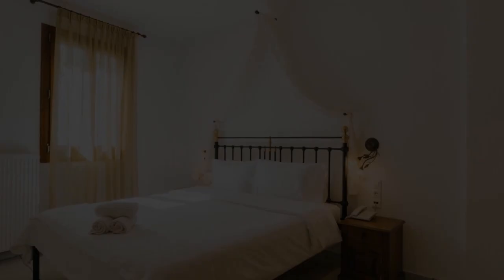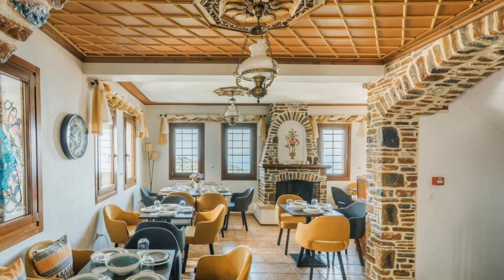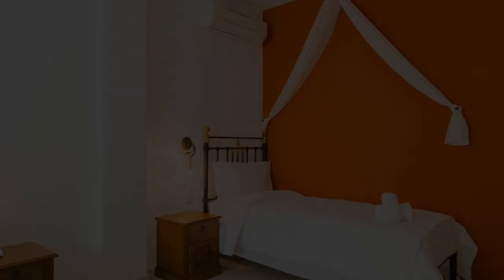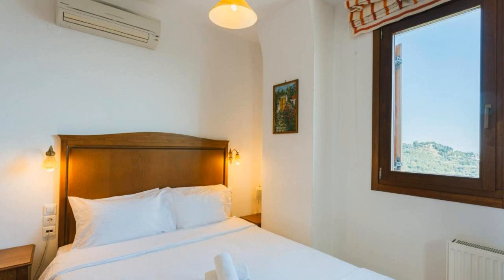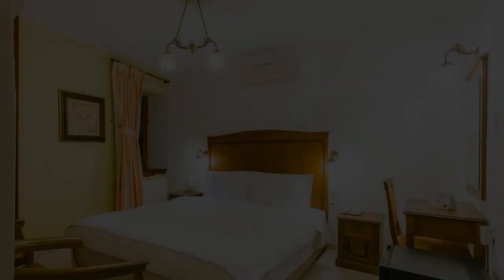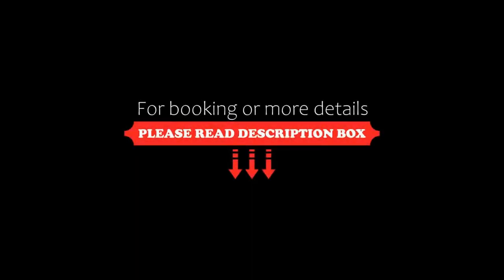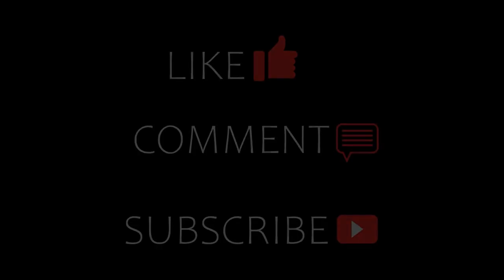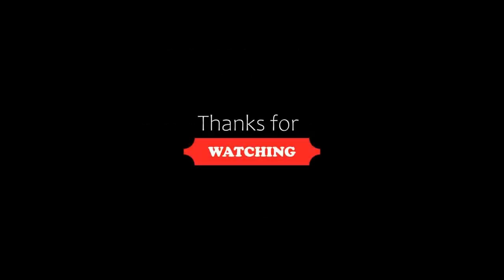Archontiko Skopeliti, Makrinítsa, Greece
About Property:
Located in Makrinítsa, 10 km from Panthessaliko Stadium, Archontiko Skopeliti provides accommodation with a restaurant, free private parking, a bar and a shared lounge. Featuring a garden, the hotel is close to several noted attractions, around 600 m from Museum of Folk Art and History of Pelion, 700 m from Makrinítsa and 400 m from Stayiátai. The accommodation features room service and free WiFi throughout the property.
The hotel wi...
Property Type: Hotel
Address: Eparchiaki Odos Makrinitsas-Ano Volou ΜΑΚΡΥΝΙΤΣΑ ΒΟΛΟΣ, Makrinítsa, 37011, Greece
Searching For
1. Archontiko Skopeliti - Makrinítsa - Greece
2. Archontiko Skopeliti - Makrinítsa - Greece Address
3. Archontiko Skopeliti - Makrinítsa - Greece Rooms
4. Archontiko Skopeliti - Makrinítsa - Greece Amenities
5. Archontiko Skopeliti - Makrinítsa - Greece Offers and Deals
Audio Credit:
Track Title: Reasons To Hope
Artist: Reed Mathis